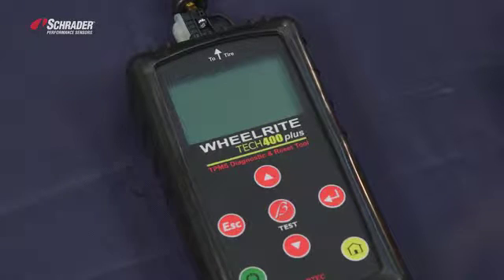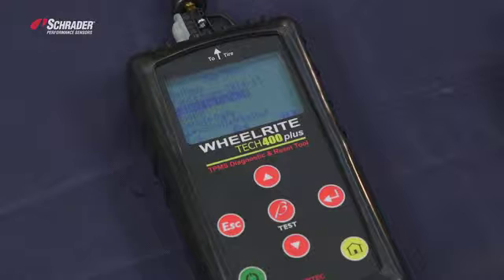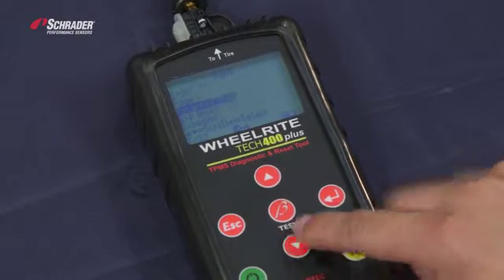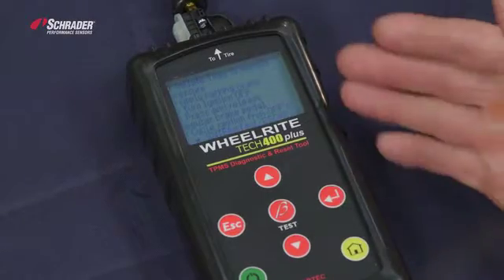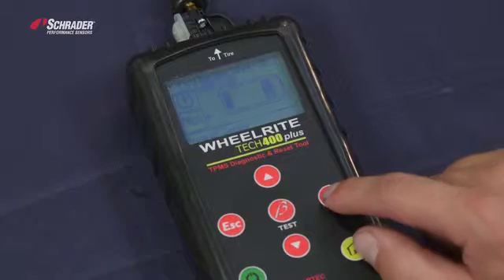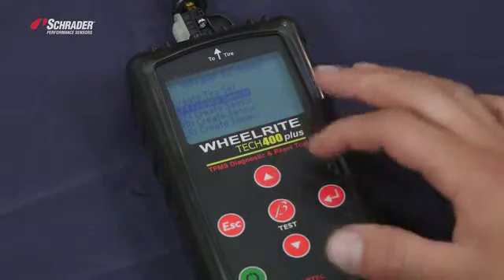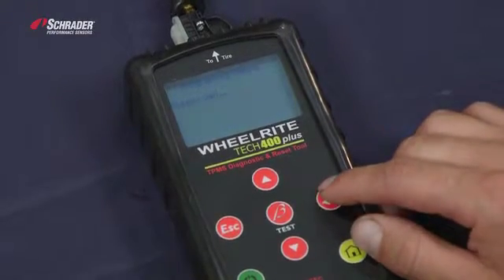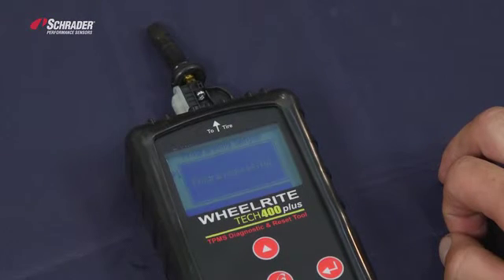Program Schrader's EZ-sensor using Bartec Tech 400Plus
Learn how to program EZ-sensor #33500 using Bartec's Tech 400Plus